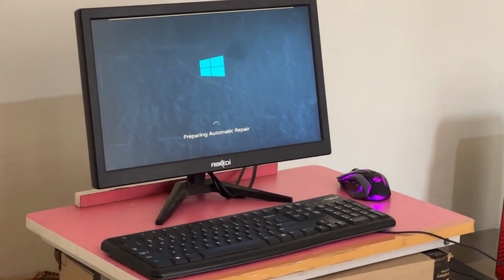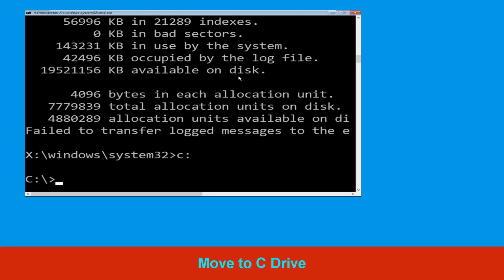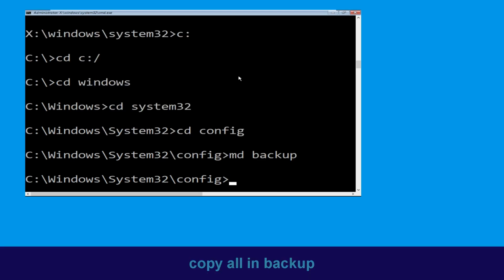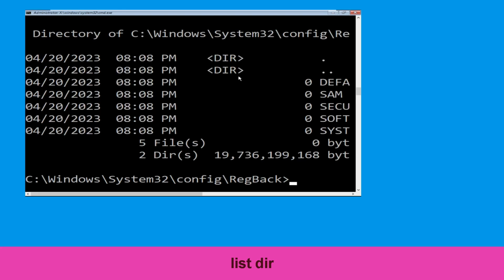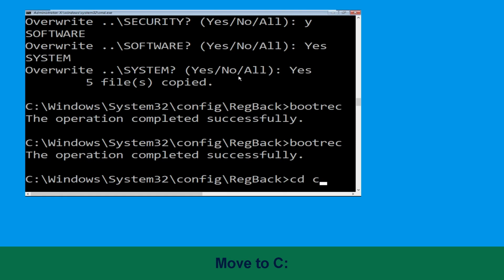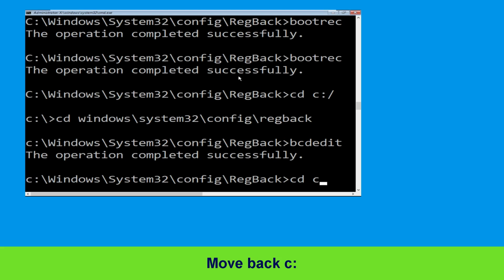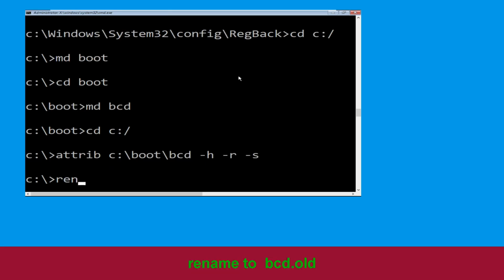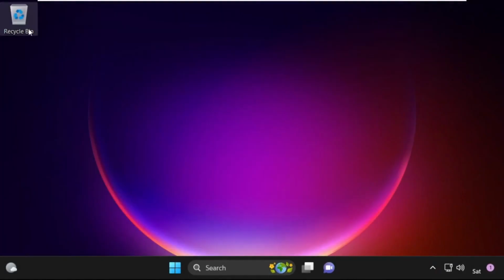0x0000001F SHARED_RESOURCE_CONV_ERROR Windows 10 Blue Screen Error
0x0000001F SHARED_RESOURCE_CONV_ERROR Windows 10 Blue Screen Error

• IRQL_NOT_LESS_OR_EQUAL Error
• BAD_POOL_CALLER Error
0x0000001F SHARED_RESOURCE_CONV_ERROR Windows 10 Blue Screen Error